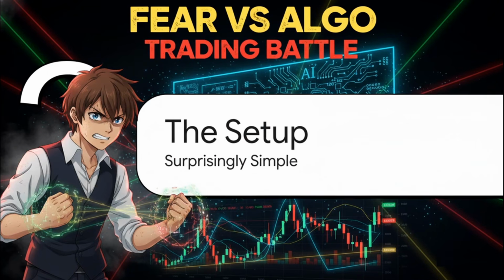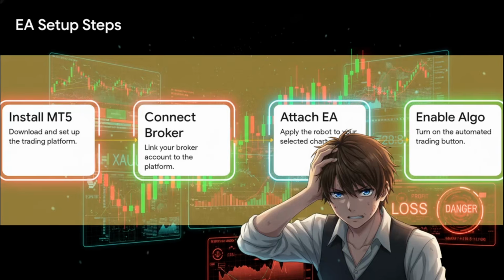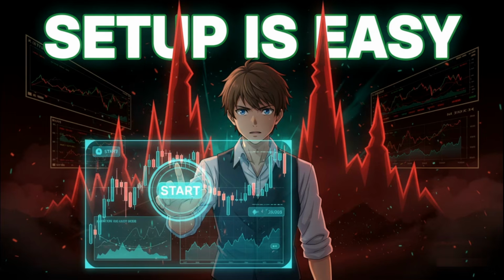MT5 AI Trading Bot Explained: EA, MQL5 & Beginner Warning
Confused by MT5, EAs, MQL5, AI trading bots and live automated trading streams?

In this beginner-friendly explainer, I break down what you are actually seeing on the screen: what MetaTrader 5 is, what an Expert Advisor does, what MQL5 means, and why getting a bot running is not the hardest part.

The real danger is not the platform.
The real danger is thinking automation removes risk, discipline or psychology.

In this video, you’ll learn:

• What MT5 really is
• What an EA actually does
• What MQL5 is used for
• How automated trading works in simple terms
• Why bots are not money printers
• Why live forward testing matters more than perfect backtests
• How to avoid fake AI trading bot traps

I also explain why I live test DoIt Alpha Pulse AI in real market conditions instead of hiding behind perfect screenshots or fantasy backtests.

Automation can help remove emotional noise, but it does not remove risk. A serious trader judges live behaviour, drawdown, waiting periods and bad phases, not just beautiful profit charts.

🤖 DoIt Alpha Pulse AI
AI-powered MT4/MT5 EA tested in live market conditions:

🚀 DoIt MultiStrategy Pro
Portfolio-style MT5 automation for traders who understand that one EA is not a full plan:

📌 Axi Select (I’m using it)
Use it only if it fits you: